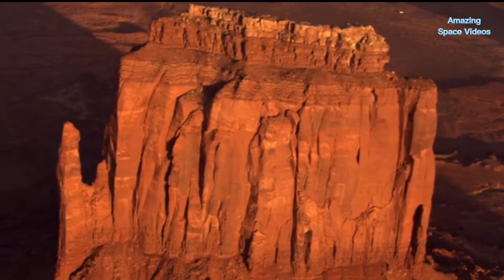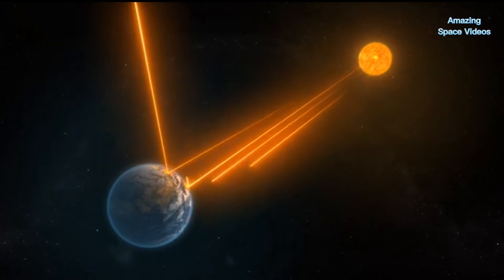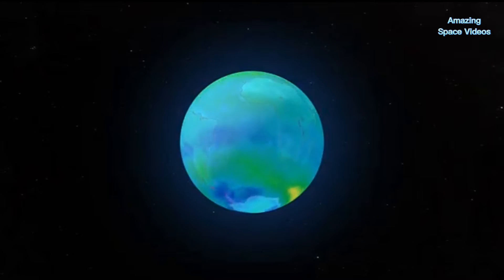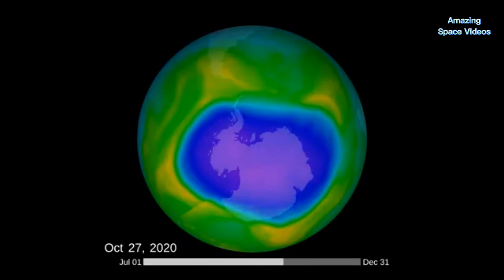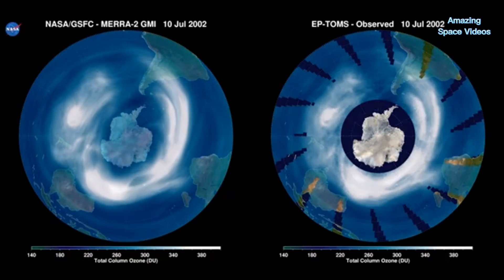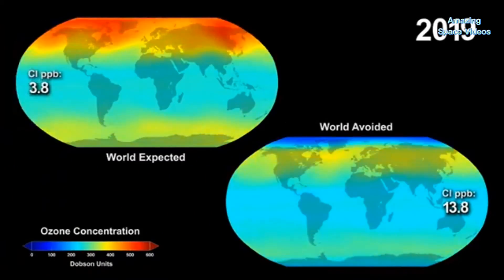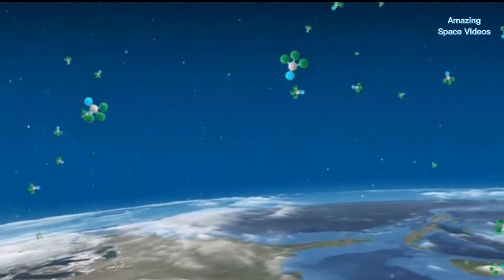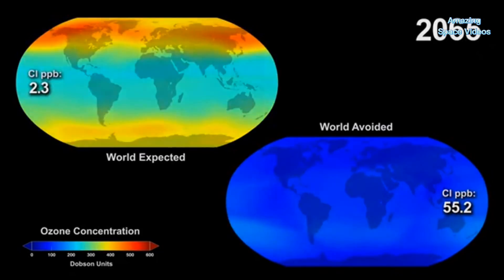What Is the Ozone Hole?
Let’s back up to the basics and understand what caused the Ozone Hole, its effects on the planet, and what scientists predict will happen in future decades.

Credit: NASA's Goddard Space Flight Center
Kathleen Gaeta(GSFC AIMMS): Lead Producer
Paul Newman NASA/GSFC): Lead Scientist
Adriana Manrique Gutierrez (KBRwyle): Lead Animator
Walt Feimer (KBRwyle): Animator
Alexander Bodnar (AIMM): Animator
Susan Strahan (USRA): Scientist